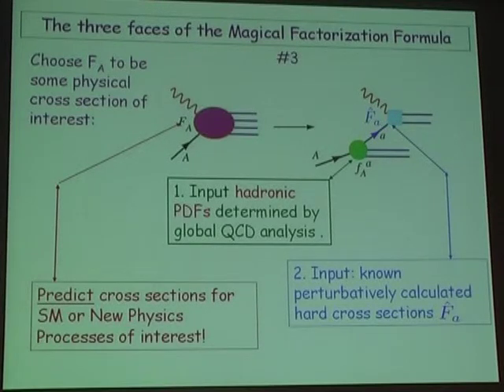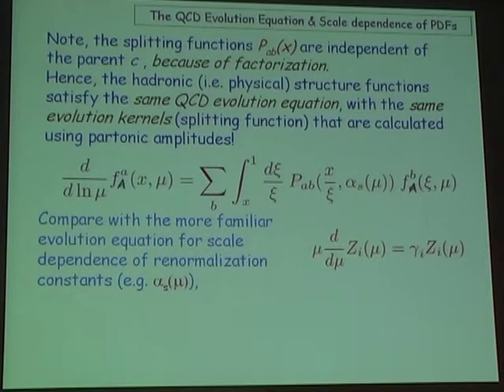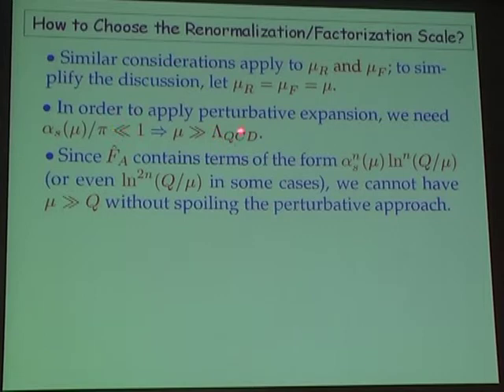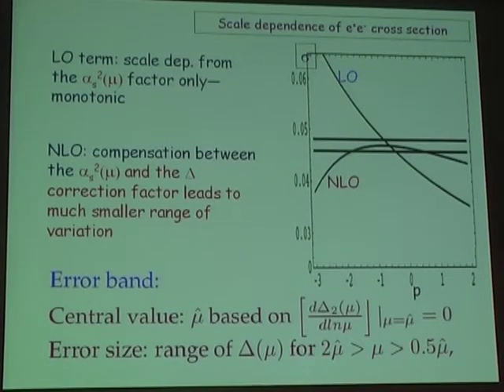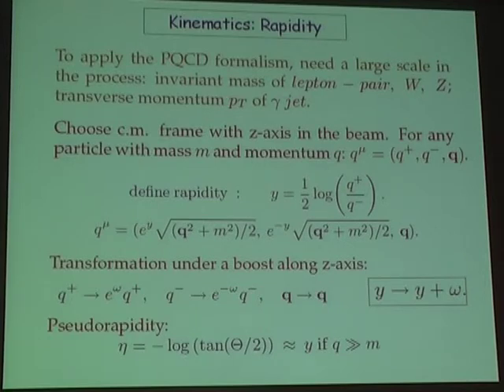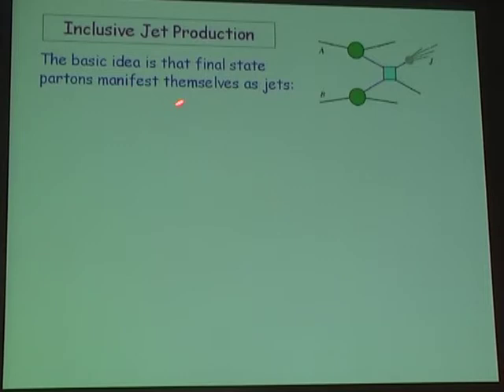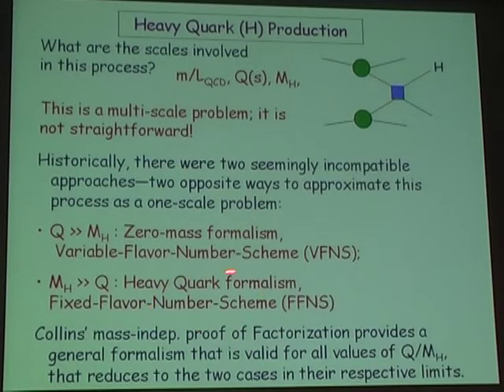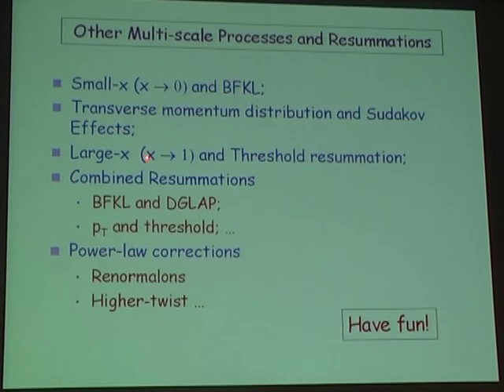CTEQ06-RODOS Wu-Ki Tung Lecture 4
The 4th lecture given by Wu-Ki Tung on CTEQ06-RODOS QCD summer school.

sami kama